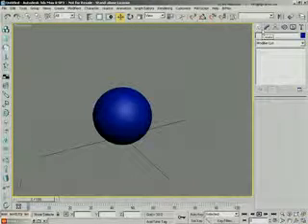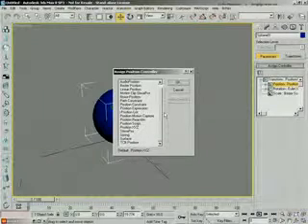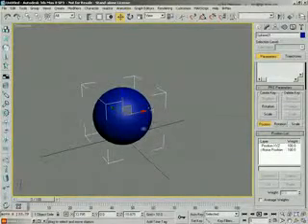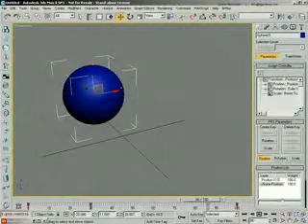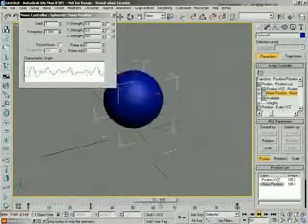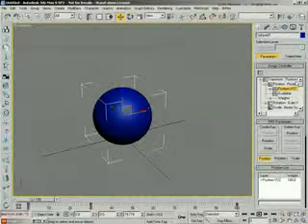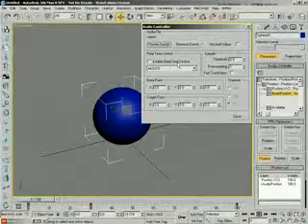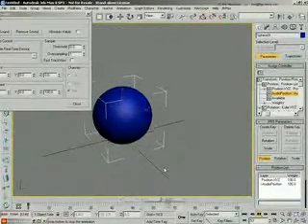26 - Influence an Objects Animation with Controllers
influence an objects motion with controllers.